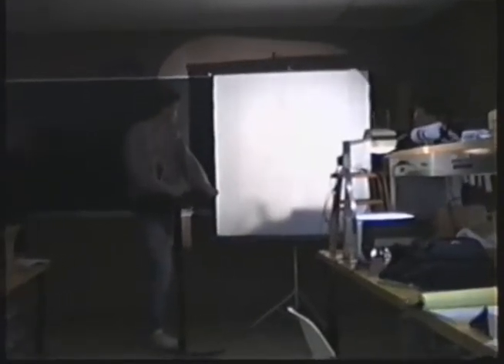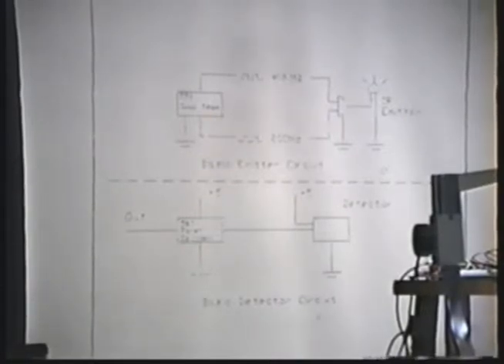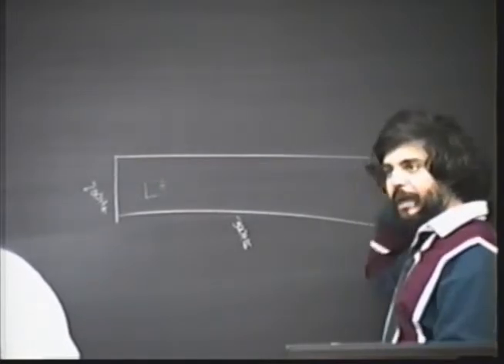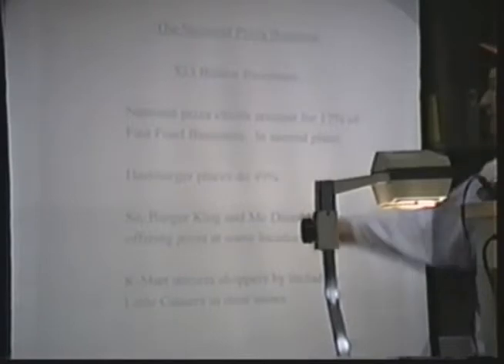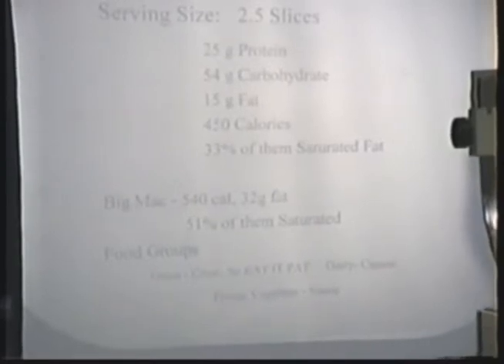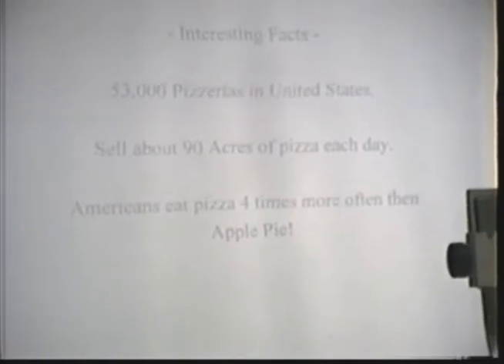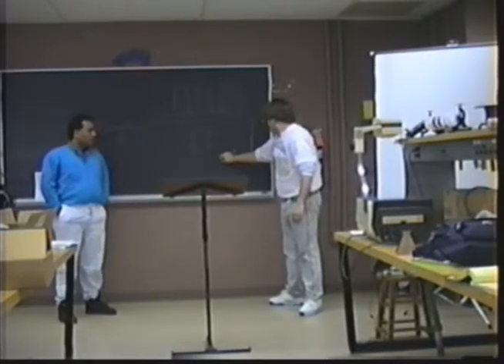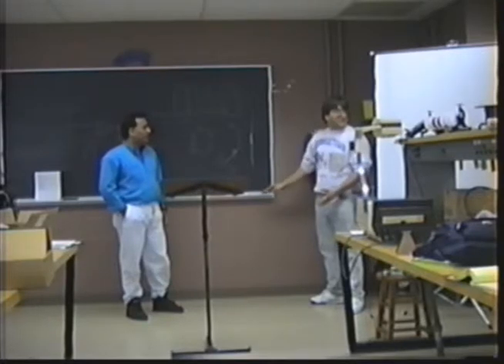May 13, 1993: The Last Regular Presentations Before the Robot Race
In 1993, as part of their senior project, University of Scranton engineering students were required to give several presentations during the course of their course.

These were Excellent Vehicles for generating discussions with the Professor and with peers.

Found on the same tape as the Robot Race, this is likely the last set of presentations and discussions before the end of the course.

The topics ranged from Robot Design Elements to Pizza.

Class Members: Thomas Anderson, Jerry Colachino, Robert Geib, Patrick Keys, Christopher Nocchi, Glen Ricciardelli, Joseph Scalise, Michael Schweisguth, Vincent Shuta Jr, Aamir Siddiqui, Stanley Smero

Professor: Dr. Robert Spalletta